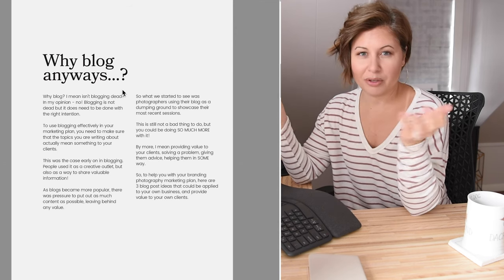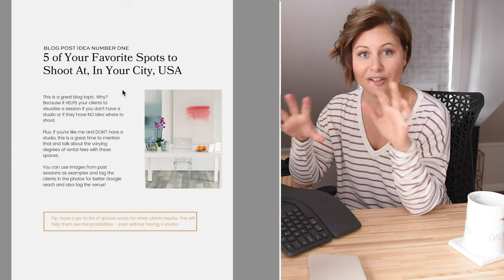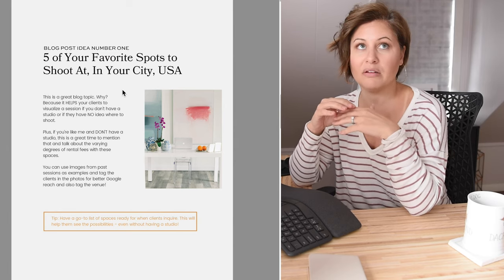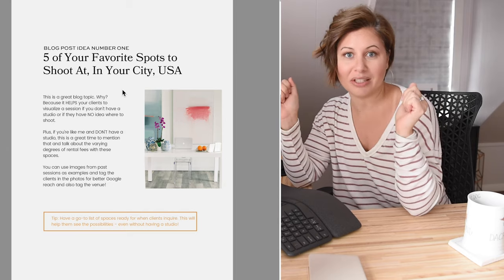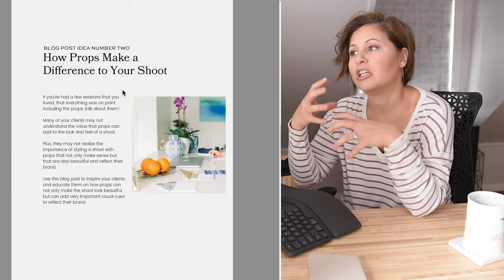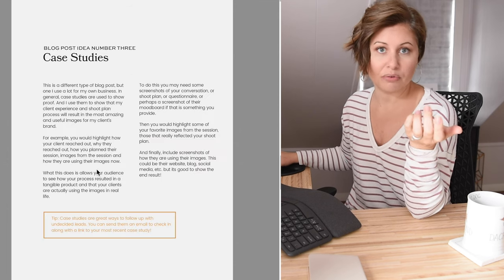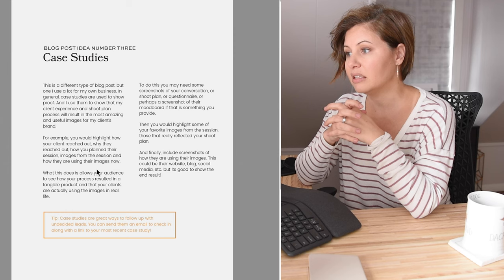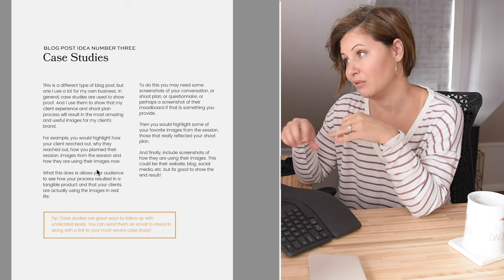Blogging Ideas for Branding Photographers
Learn 3 solid blog ideas for branding photographers. I'm walking you through my free guide and sharing how these blog ideas will help establish you as the expert in personal branding photography. Sure, it helps with SEO, but you're clients also want to know that you can help them with their personal branding photo session goals and leveraging your blog is a great way to set the stage.